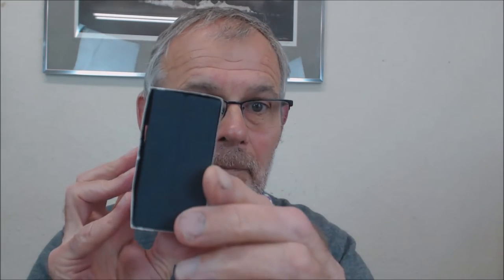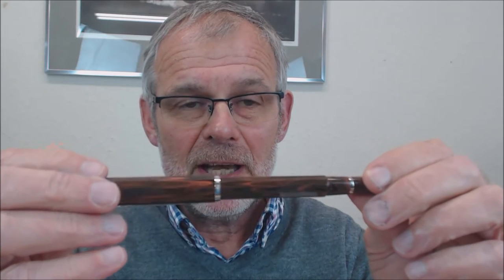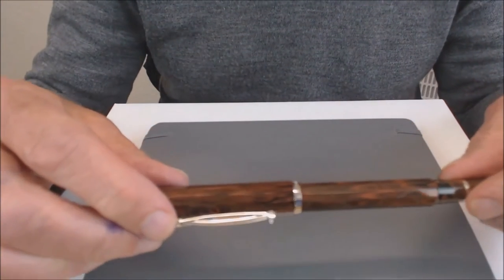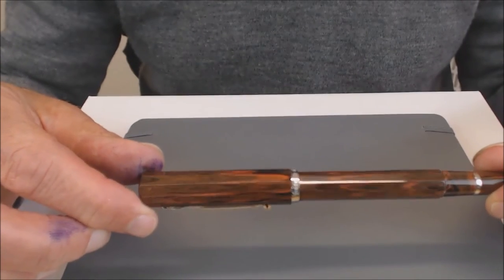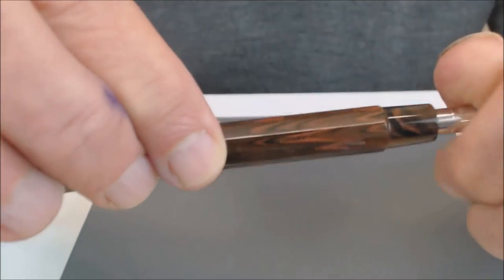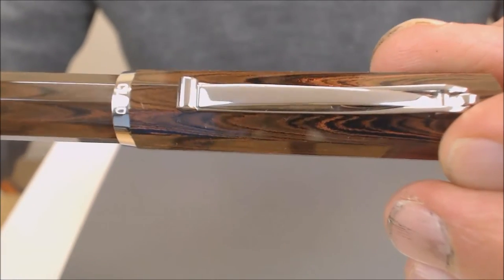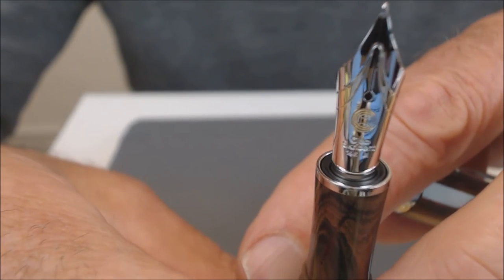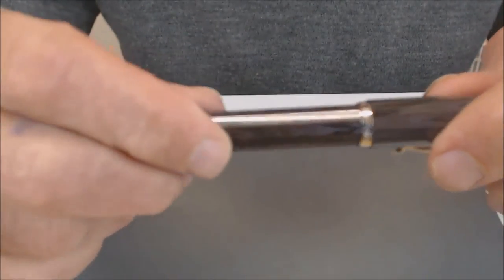Cleo Skribent Ebonite Fountain Pen Reviw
Video Review of the Ebonite fountain pens from Cleo Skribent by John Hall Director of Write Here Ltd in Shrewsbury.